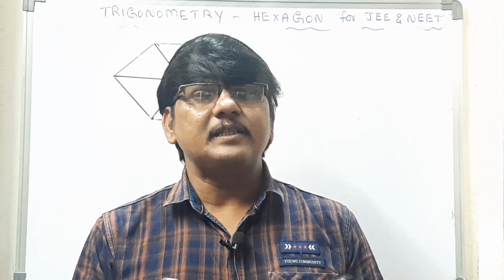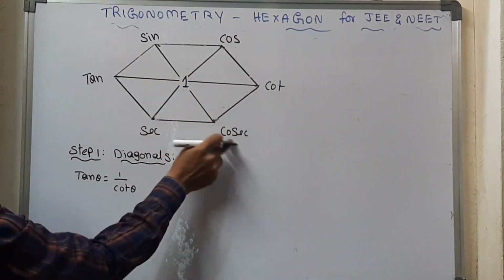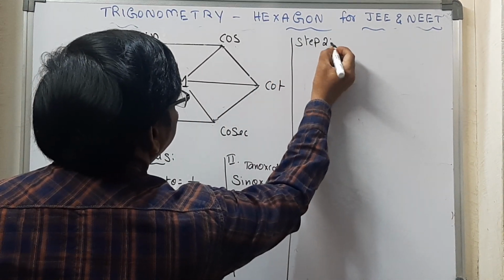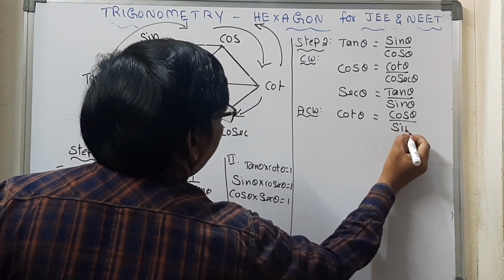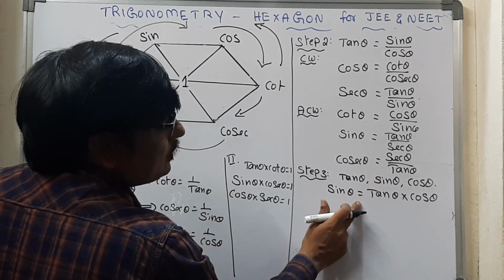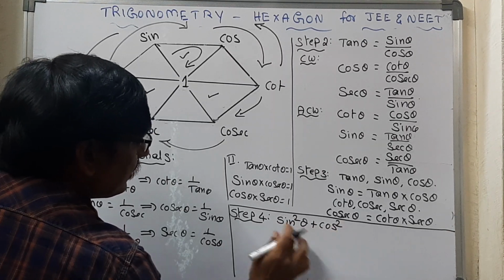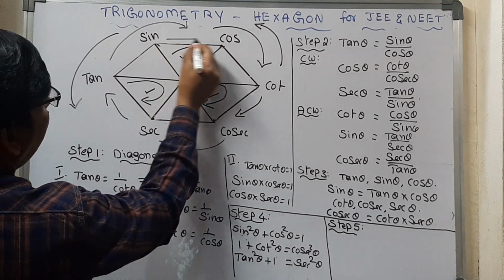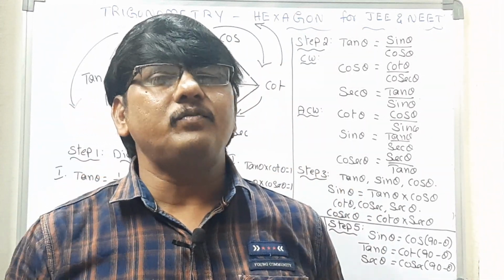1 HEXAGON = MANY TRIGONOMETRIC FORMULAE SIMPLEST TRICK FOR JEE & NEET BY ALI SIR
This video provides the information about
1. SIMPLEST TRICK FOR JEE & NEET
     TRIGONOMETRIC FORMULAE
2. TRIGONOMETRIC FUNCTION S
3. TRIGONOMETRIC IDENTITIES
4. TRIGONOMETRIC FUNCTION
       MULTIPLICATIO N